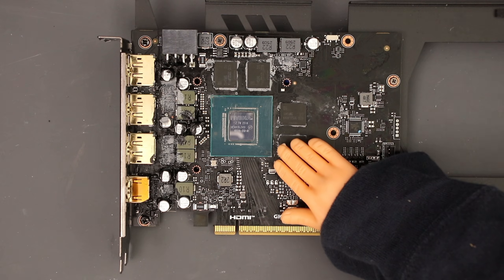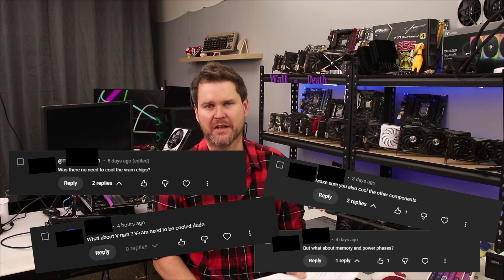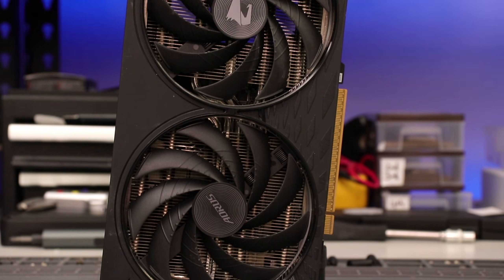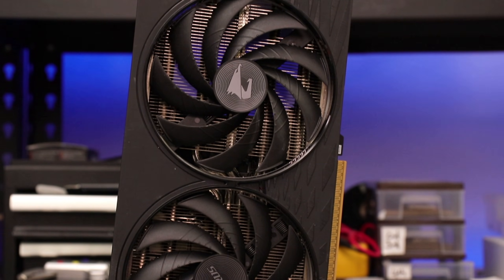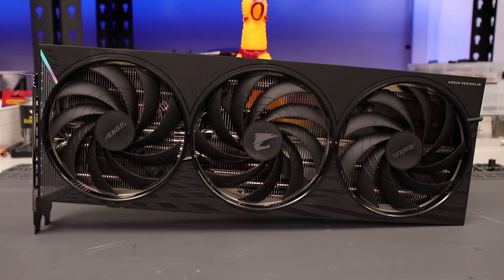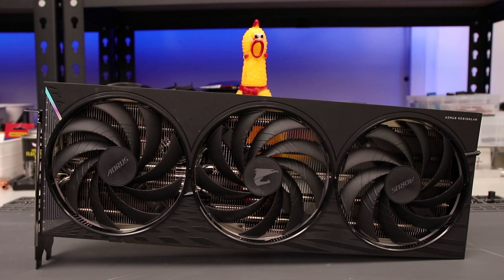Does VRAM Even Need Cooling?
Everyone keeps telling me I’m cooking the VRAM.

So I tested it.

No pads. No cooling. 90+ C on purpose.
Then a water bucket. And the results… did not go the way the comments said they would.

This is TrashBench Mythbusters Episode 1:
Does hotter VRAM actually lower FPS, or is the whole thing a myth?

Bench rig:
14900K
Z790 Carbon
RTX 5060
DDR5 7200
Custom bucket loop, pad removal, teardown shots.

Games tested:
Cyberpunk 2077
Time Spy

Huge shoutout to Jay from @lonelybunker for the music.